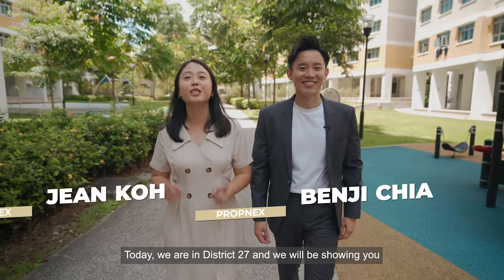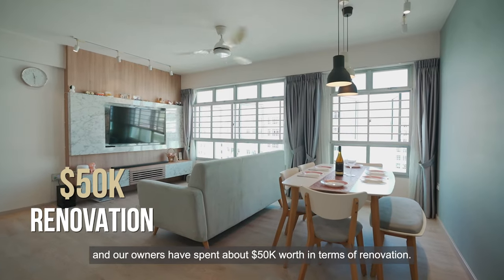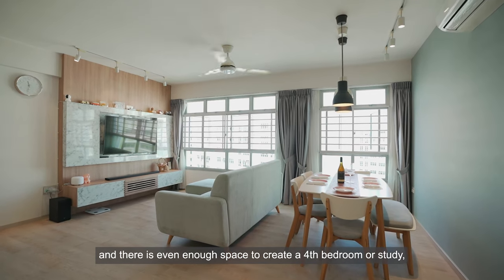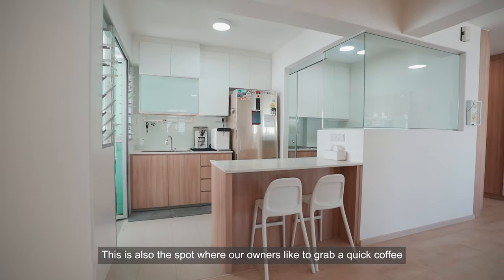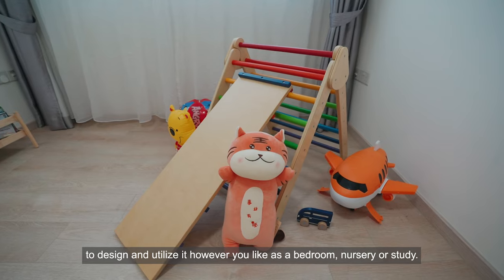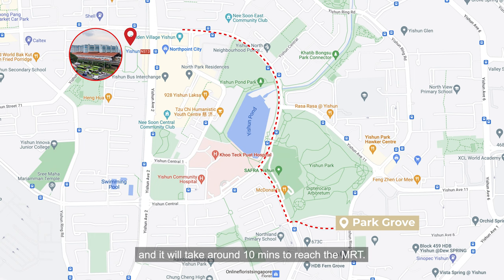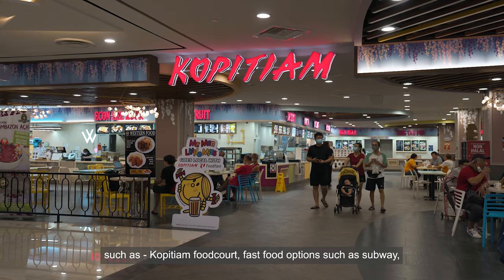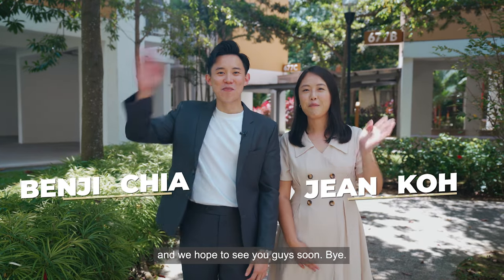Park Grove Home Tour Video | Singapore HDB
Park Grove Home Tour Video

Do contact agent for more information and availability!

Crib View is a media production company based in Singapore which specialises in home tour videography and photography.